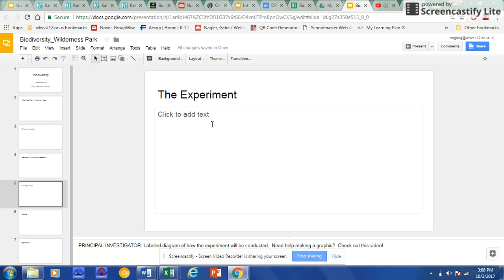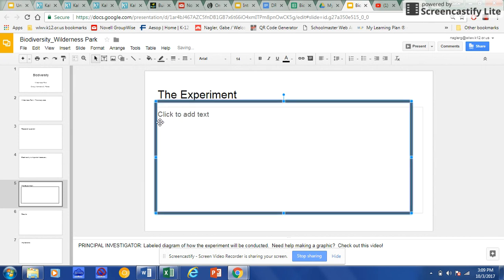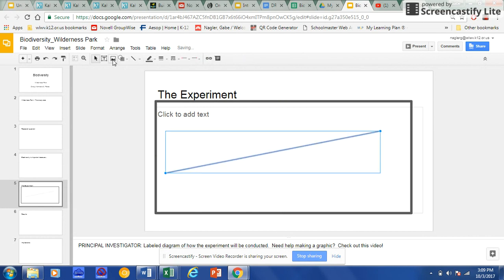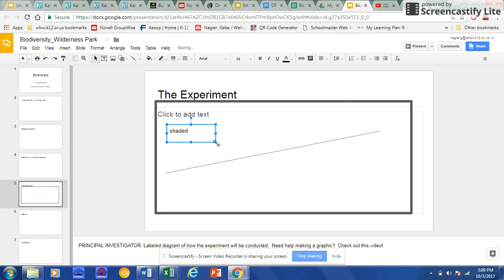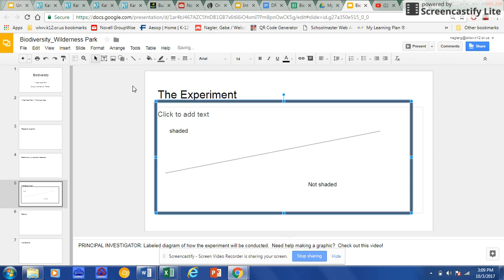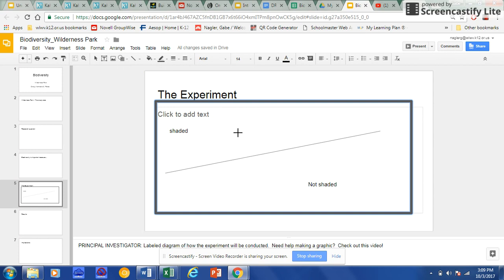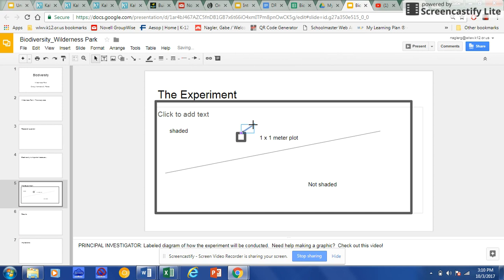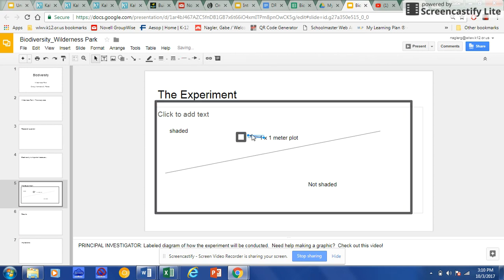How to make a drawing in Google Slides